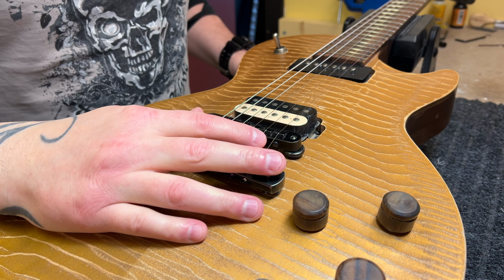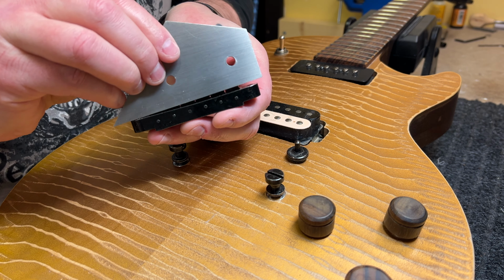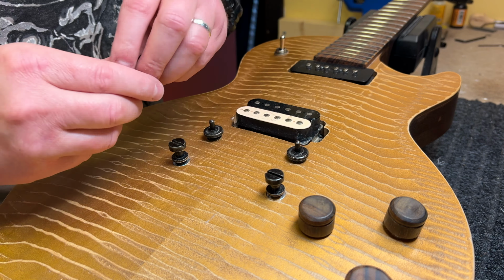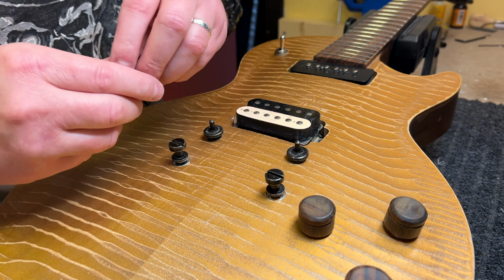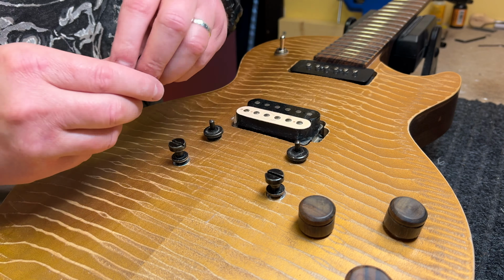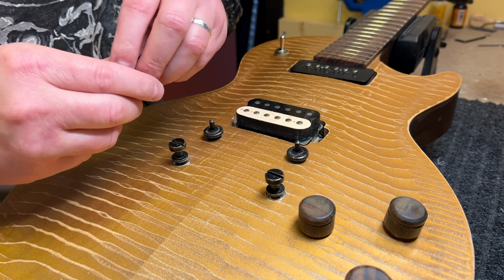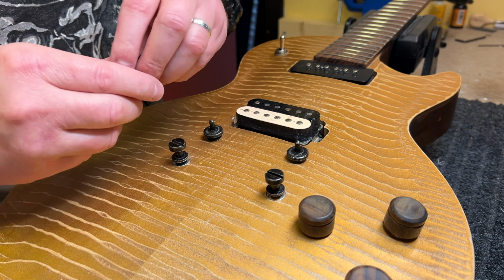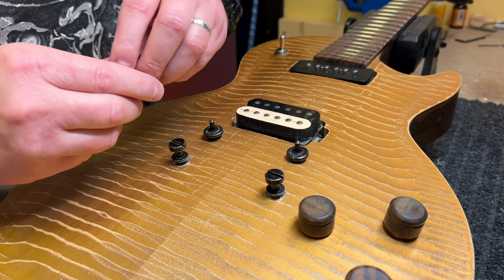Gibson Les Paul COLLAPSED Bridge HOW TO FIX IT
** This is how to fix a collapsed Gibson bridge **

This is a quite common problem actually, more common than you think, and a lot of times you don't even know it if you don't pay extra attention to the bridge it self, this is my Gibson Les Paul BFG made in 2006, I bought it second hand about 6 years ago, I did not notice this guitar had a collapsed bridge because I changed a bridge on one of my Gibson Les Paul´s that had a collapsed bridge, I thought it was this guitar, but it was not.

Always be sure to have a look on the bridge from time to time to make sure the bridge on your Gibson is not collapsed, or any other brand of guitar for that matter. This video I show how I fix it, it´s quite simple but you should stay away from the cheap bridges because those are often not good with intonation and/or quality, you could most likely end up with a collapsed bridge any way because the material is not strong enough.